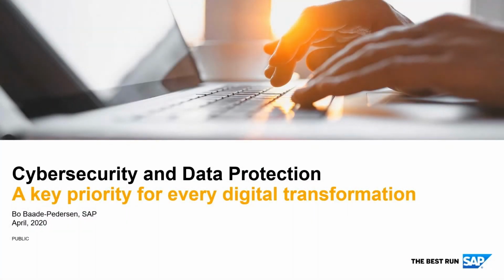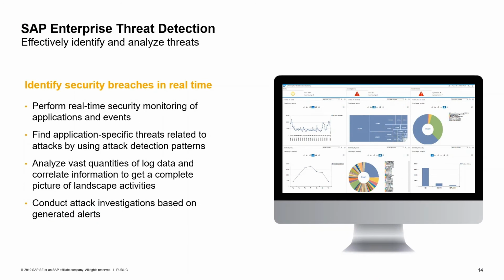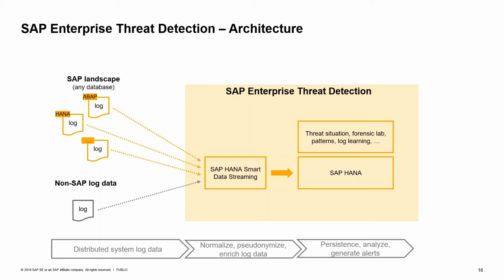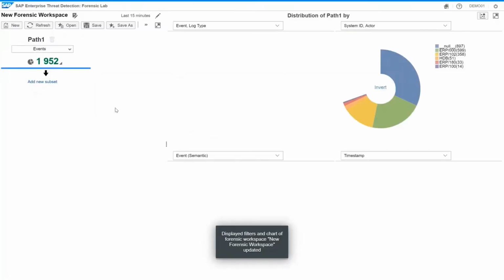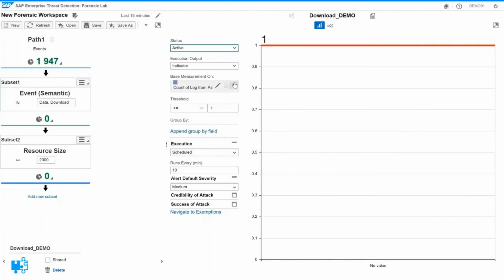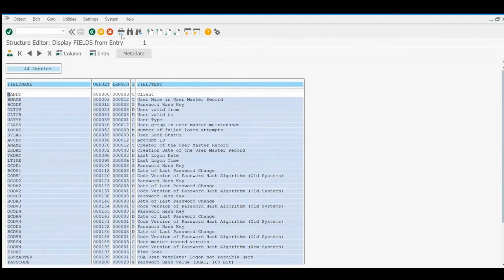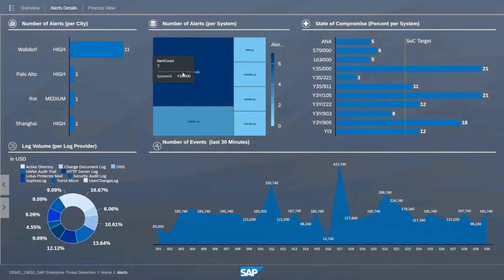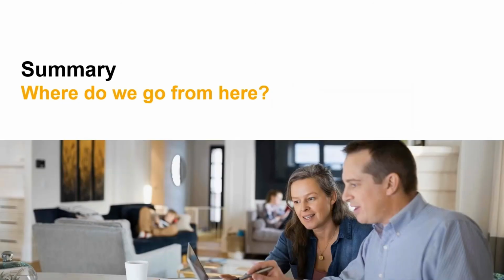Enabling Businesses to Identify, Analyze, and Neutralize Cyberattacks in Real Time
Unify enterprise risk and control activities on a common technology platform, leveraging continuous monitoring for agile decision-making.